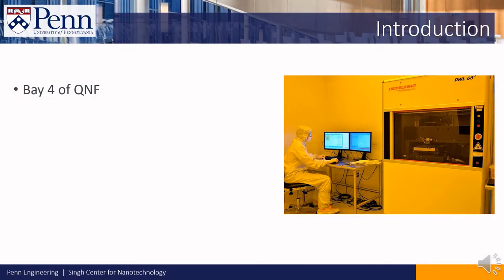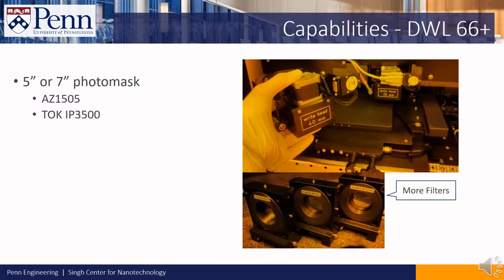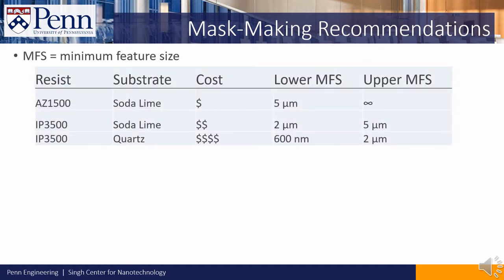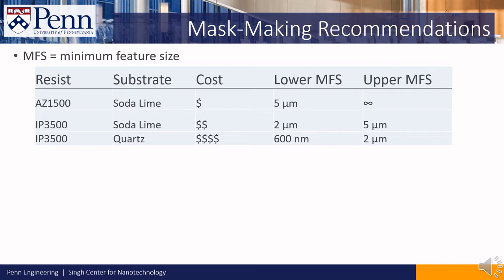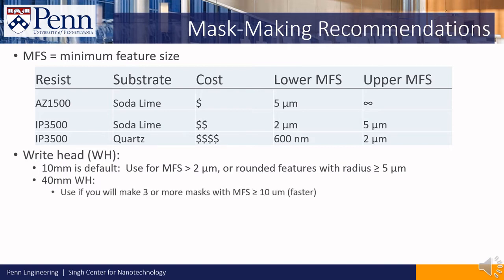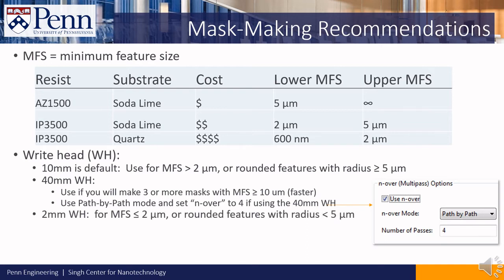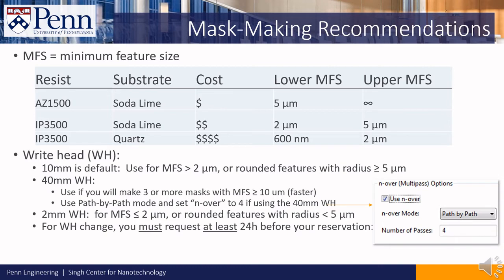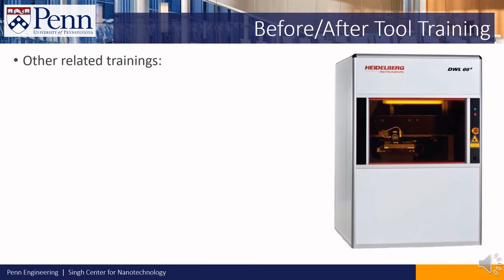Heidelberg DWL66+ Tool Training Part 1, Introduction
Heidelberg DWL66+ tool training